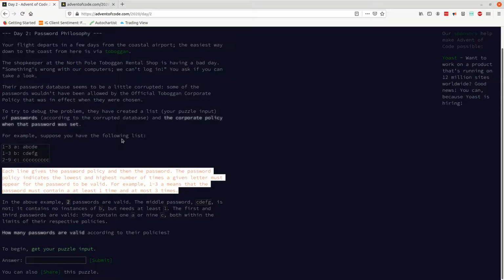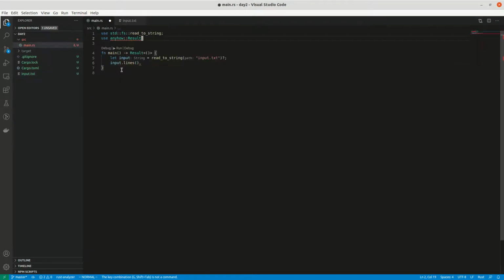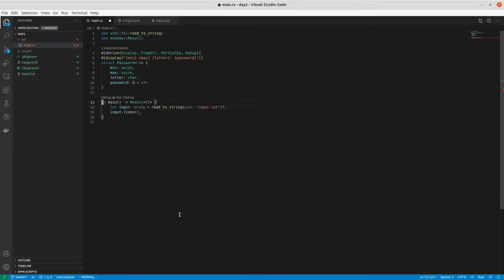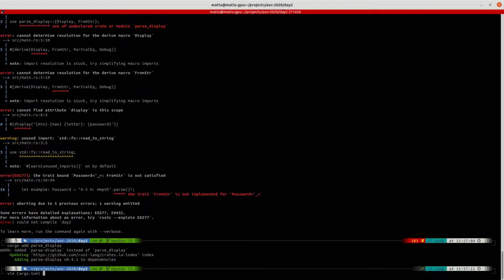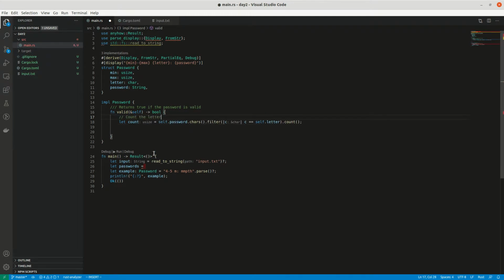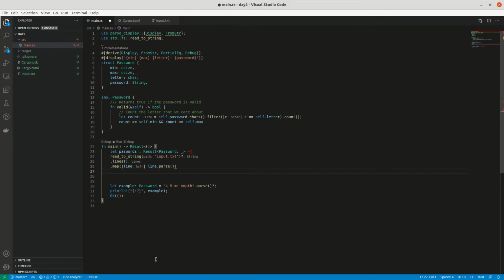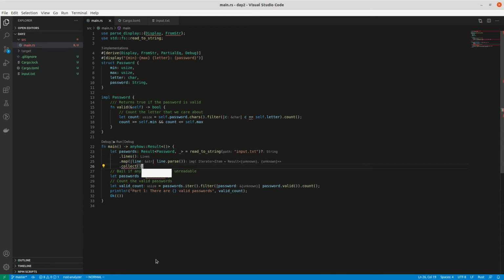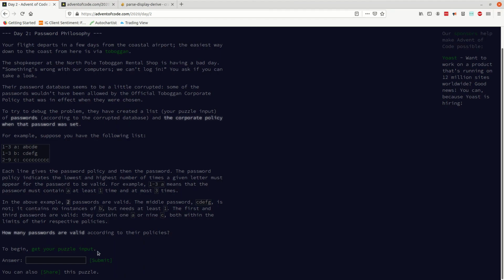advent of code 2020 - day 2 - part 1 - rust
Raw video of me figuring out how to do day 2 of aoc 2020 in rust. (part 1)